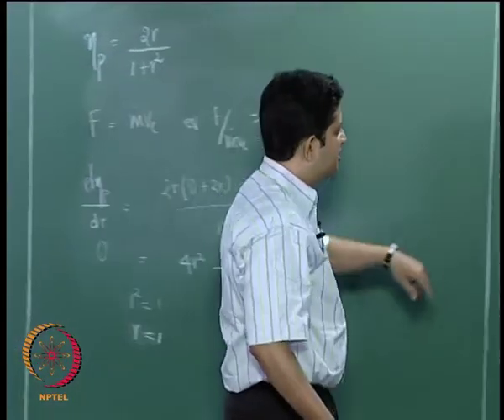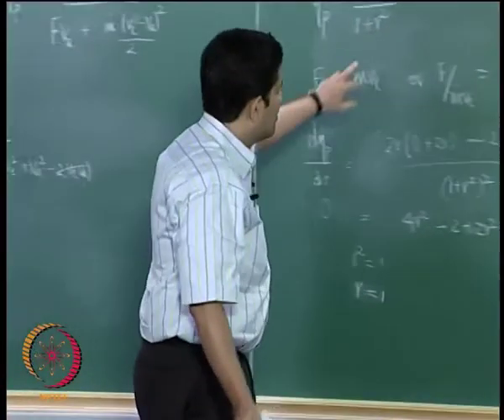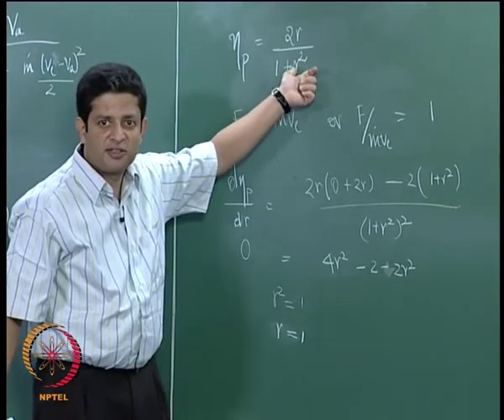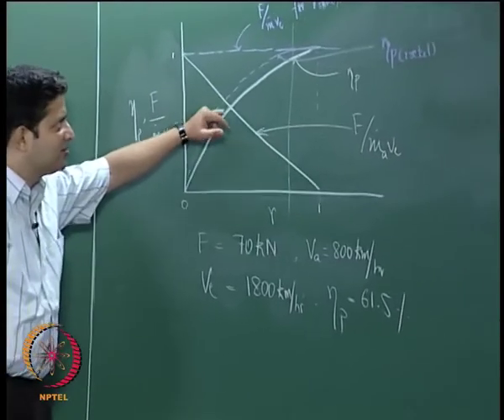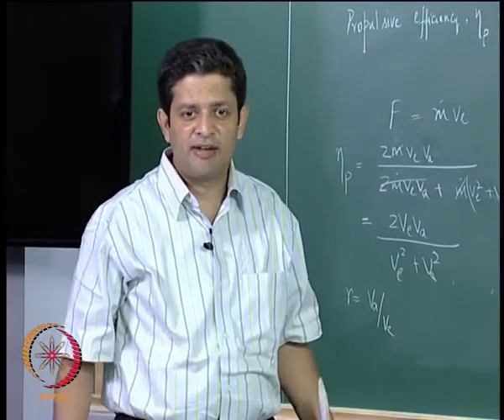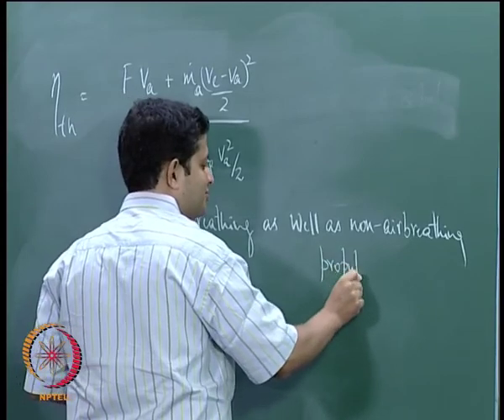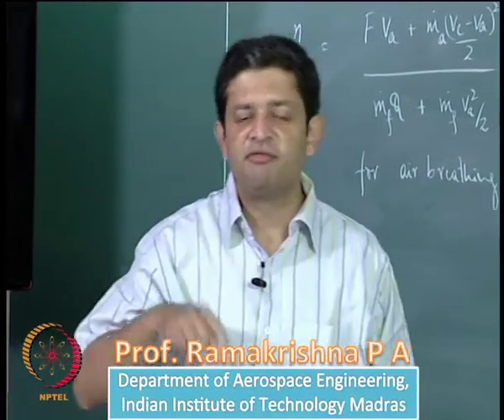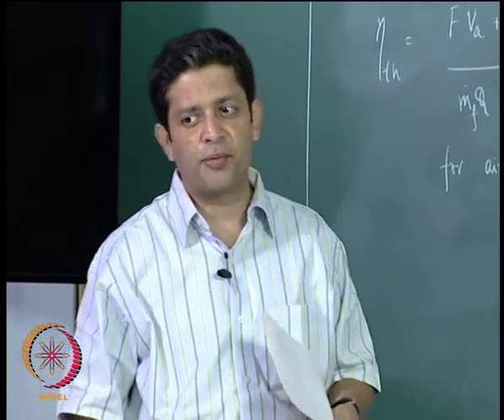Mod-01 Lec-08 General Performance Parameters I